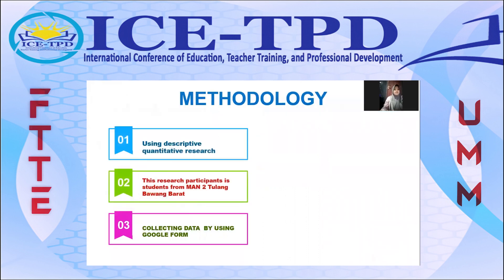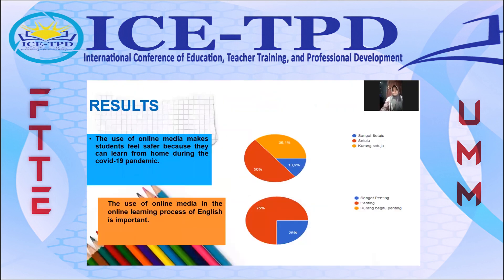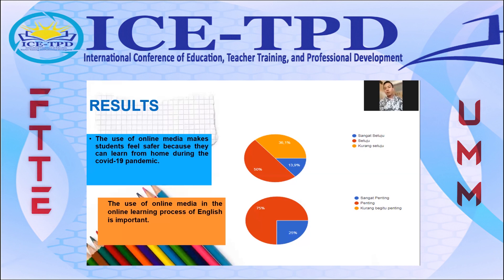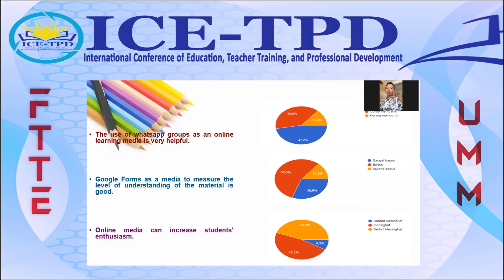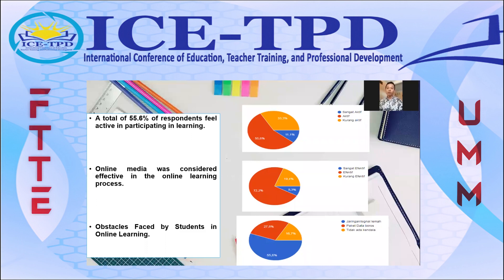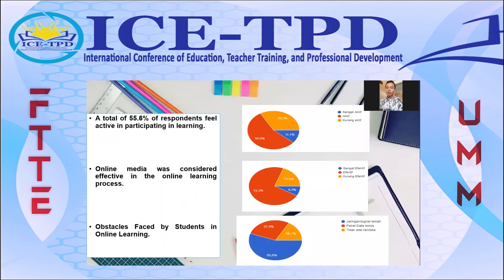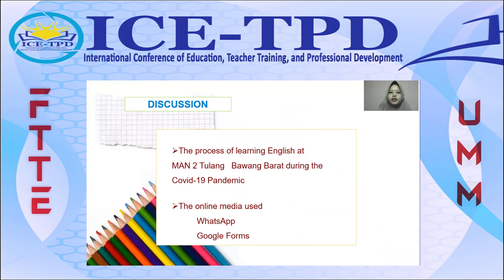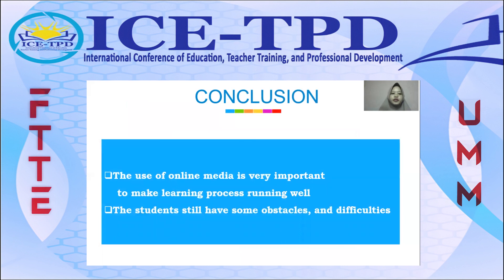ICE-TPD:The Effectiveness of Using Online Media in English Learning Process during Covid-19 Pandemic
A presentation from Luky Wulandari, Lusiana, and Ali Ma'sum Al Islamy